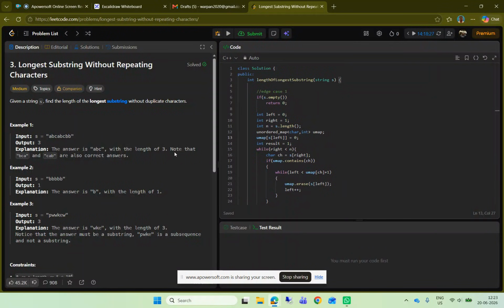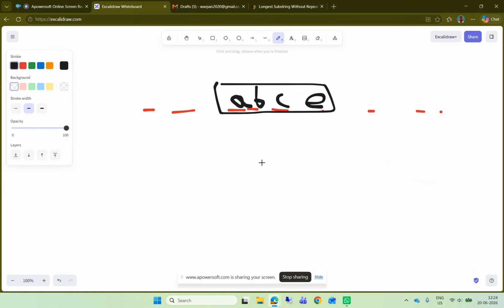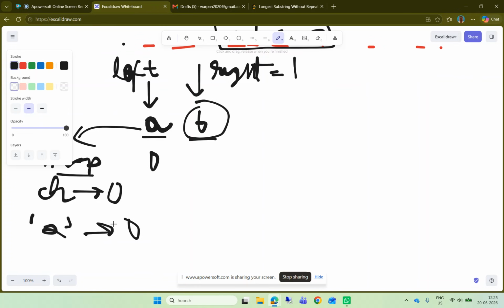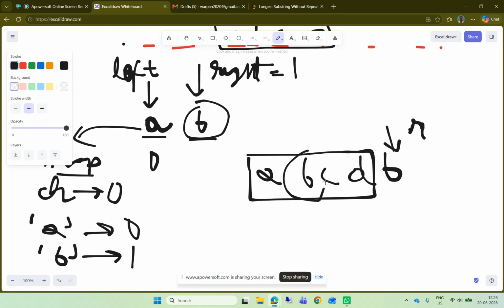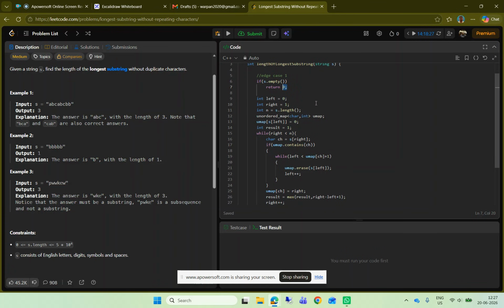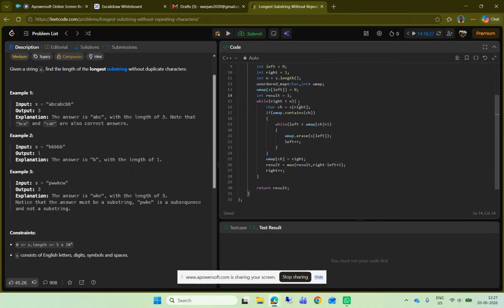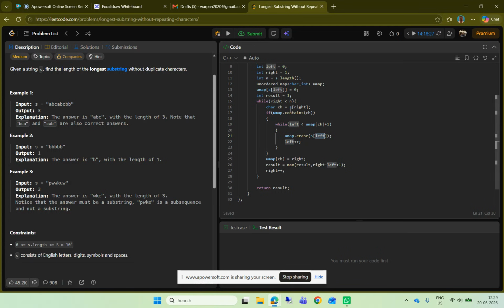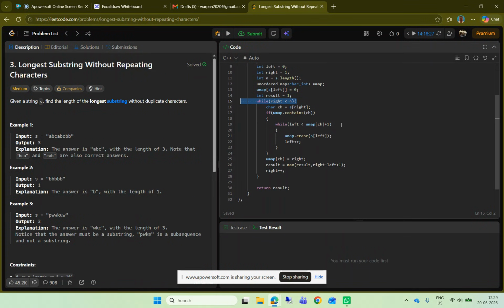Longest Substring Without Repeating Characters | LeetCode 3 | English | Full Explanation With Code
In this video, we solve Longest Substring Without Repeating Characters (LeetCode 3)—a classic sliding window problem. Learn how to efficiently track characters and maintain a dynamic window.
A must-practice problem for mastering string manipulation and optimization.